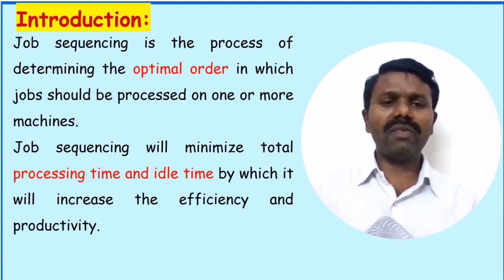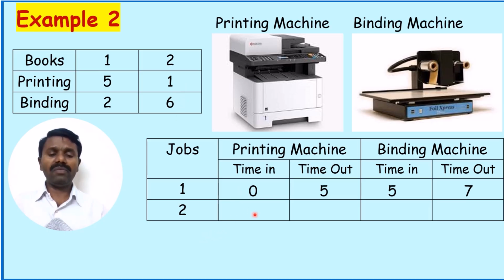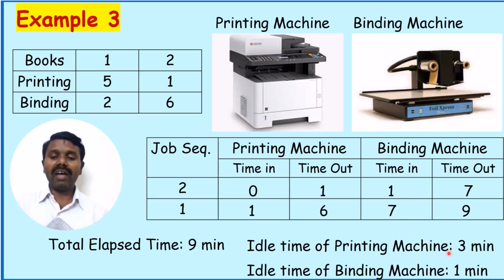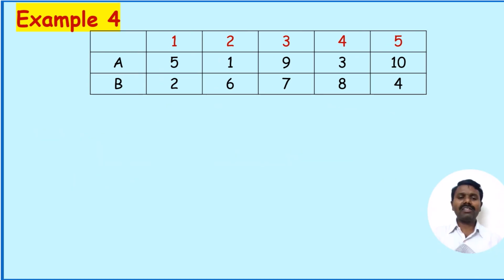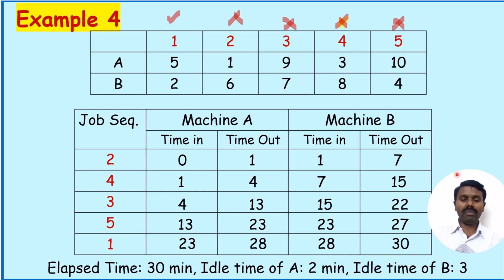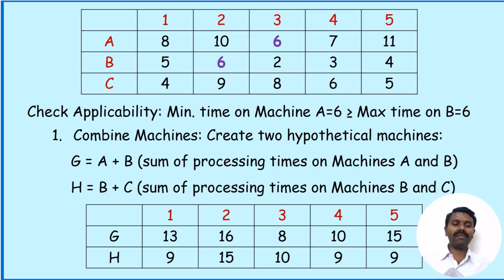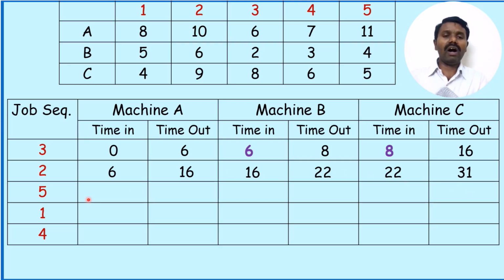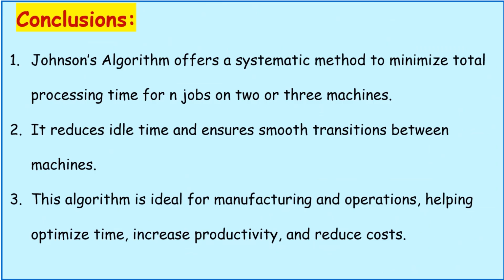7 Job Sequence Problems by John's Algorithm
In this video, you’ll learn how to solve job sequencing problems using Johnson’s Rule for both two-machine and three-machine scenarios.
What You’ll Learn:
✅ How to analyze job processing times effectively
✅ Determine the optimal job sequence to minimize total processing time
✅ Apply Johnson’s Rule for two-machine and three-machine setups
✅ Reduce idle time and work-in-progress in manufacturing processes
✅ Implement scheduling techniques to boost productivity and efficiency

Job sequencing is essential for optimizing workflows in manufacturing and operations. You’ll discover how to assign jobs systematically to minimize processing time, reduce idle machine hours, and enhance overall efficiency.

📊 Whether you're preparing for exams, working on real-world projects, or just want to strengthen your understanding of operations research, this video is perfect for you!